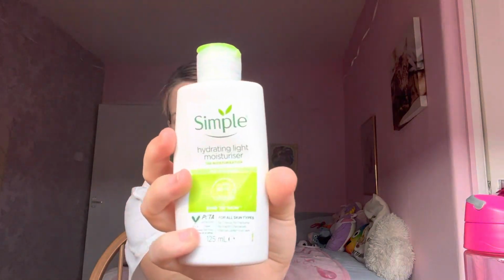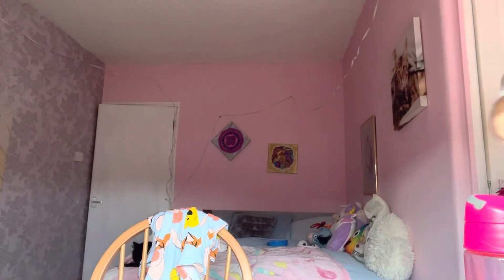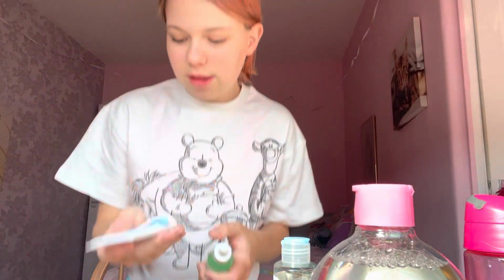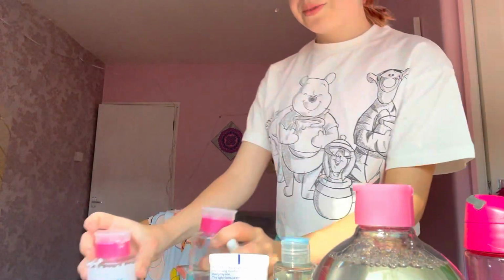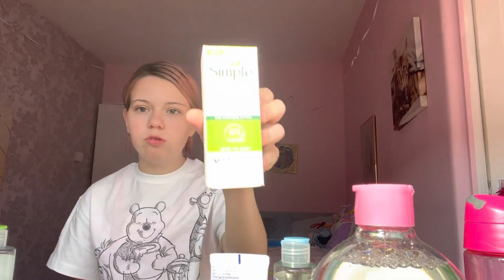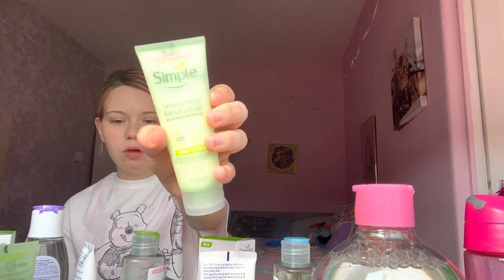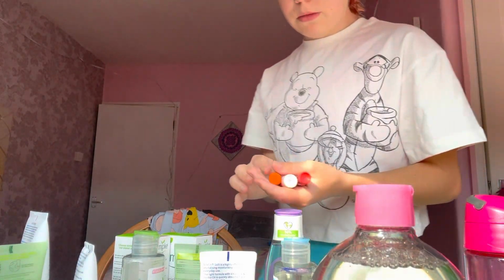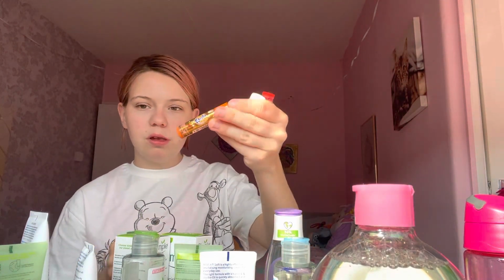Updated skin care collection